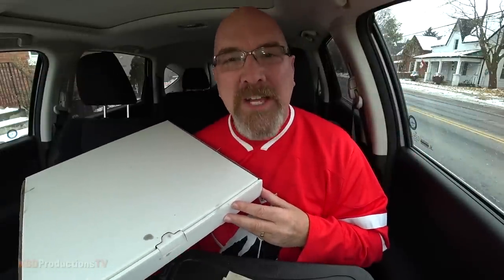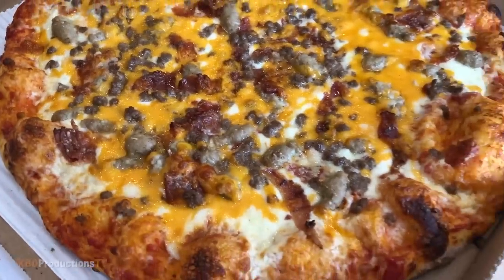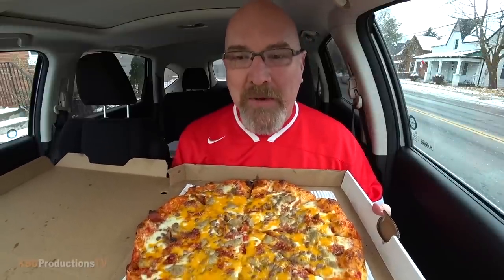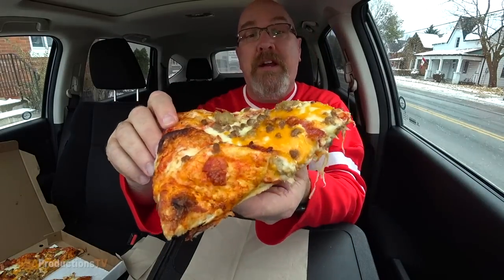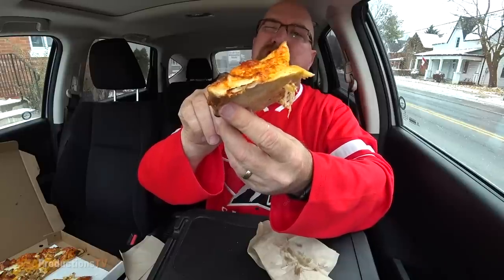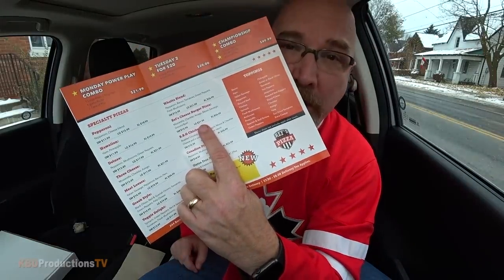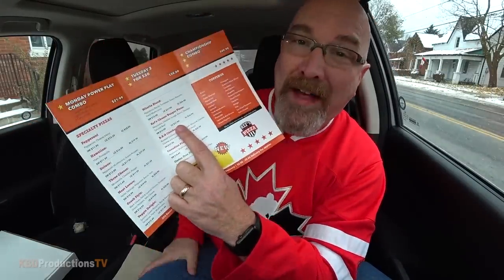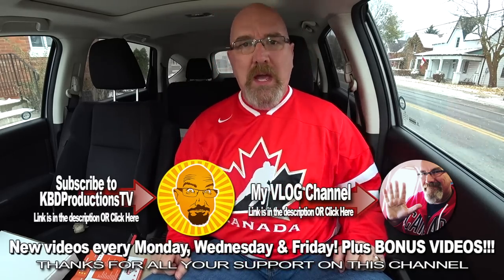Ref's Cheeseburger Pizza Review 🍕 from Ref's Pizza 🍕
Ken Domik
KBDProductionsTV